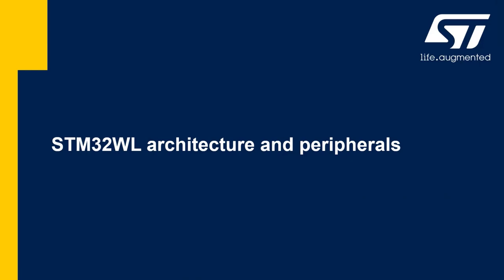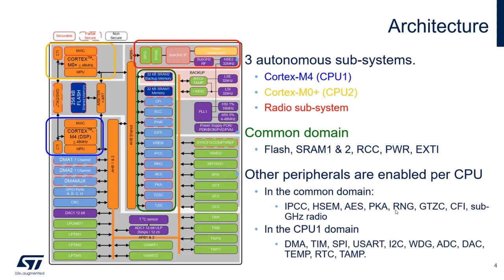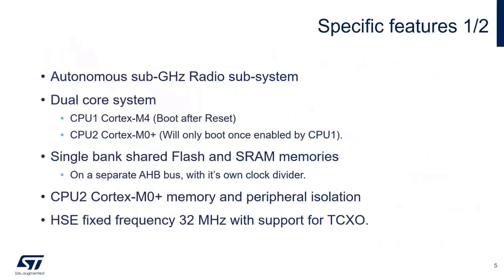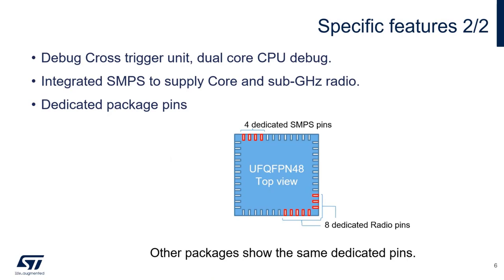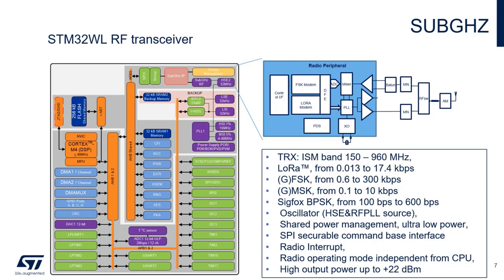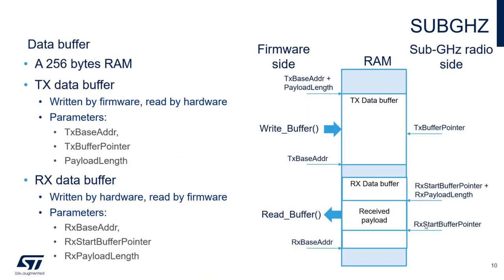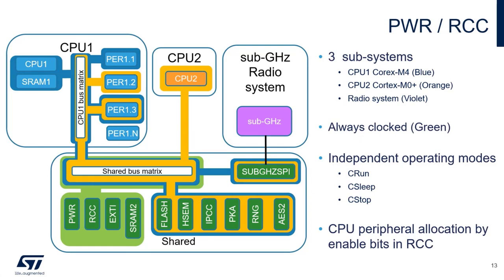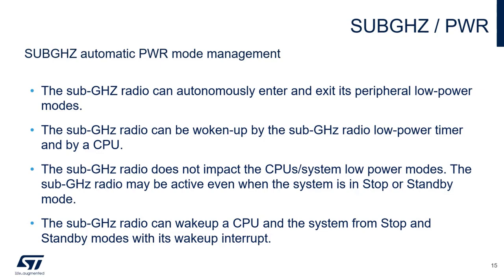MOOC - STM32WL workshop - 3 STM32WL architecture and peripherals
Get familiar with STM32WL multiprotocol subGHz SoC and its ecosystem focusing on LoRaWAN and RF Phy layer.

Find out how easy it is to create LPWAN applications on STM32WL SoC.
• Engineers looking for practical experience on STM32WL RF capabilities
• Engineers interested in dual protocol use case i.e. LoRaWAN / Sigfox